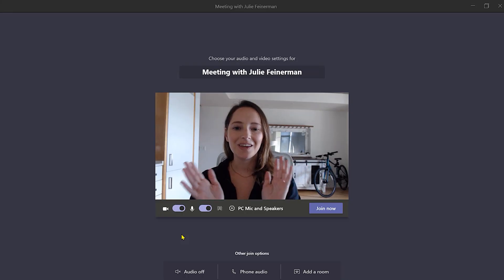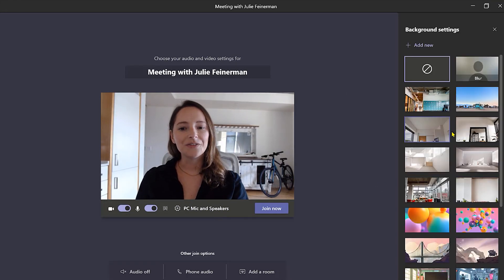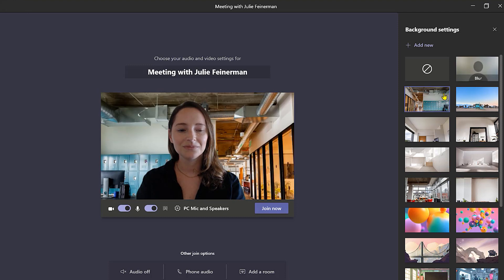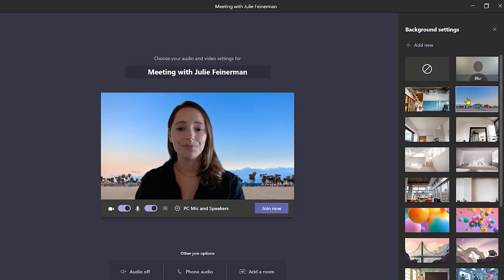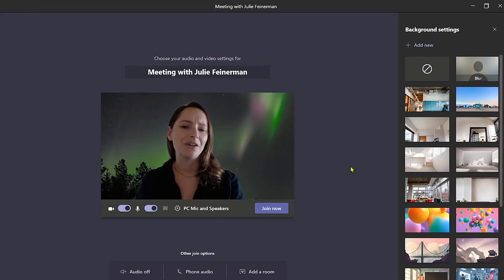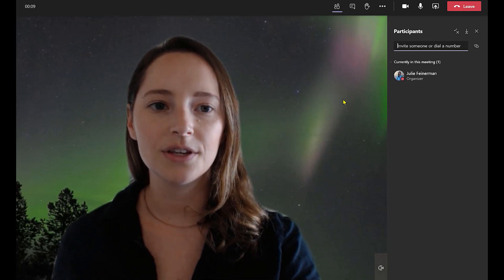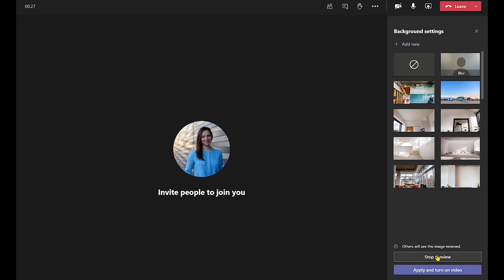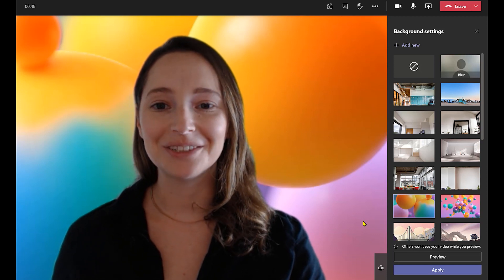How to change your background in Microsoft Teams, a demo tutorial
If you want to change what appears behind you in a video conference, you can either blur your background or replace it entirely with any image you want.

Keep in touch and stay productive with Teams and Microsoft 365, even when you're working remotely.